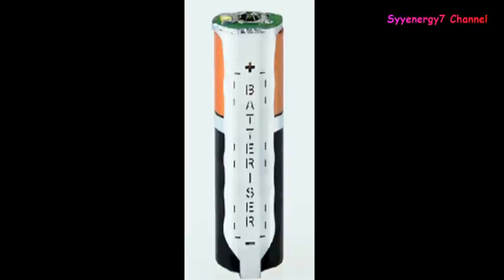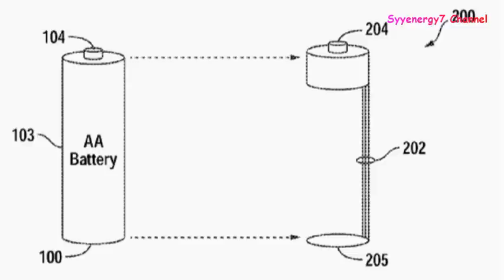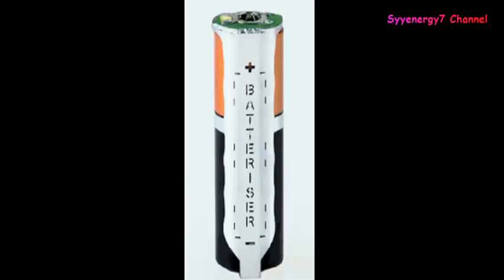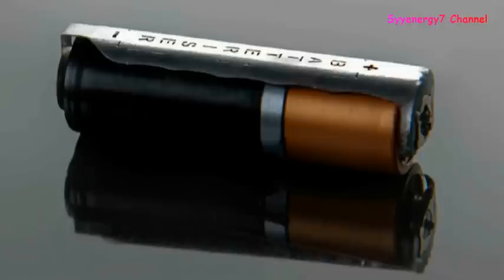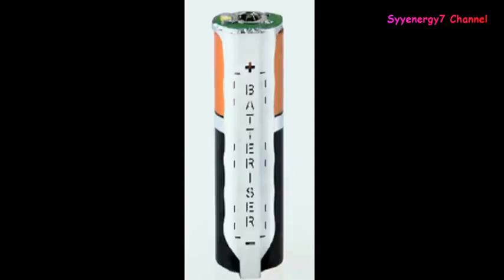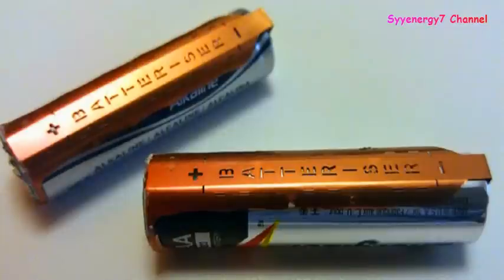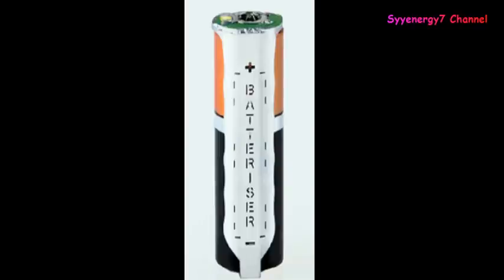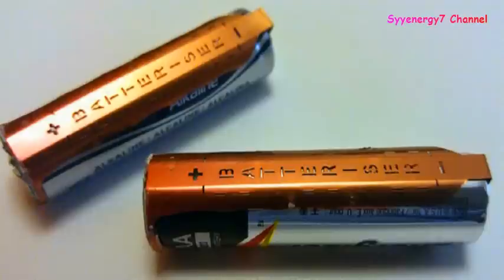Extend Battery Life 8 TIMES with the BATTERISER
With the new invention called the Batteriser, the lives of typical AAA, AA, C and D battery life can be extended 6 to 8 times.  How the Batteriser works is by stepping up the output voltage of a low battery to the optimal battery charge of 1.5 volts.  Typically most electronic devices with see a battery as dead when the battery reading gets down to 1.2 volts.  But there is still most of power still remaining in the battery in the form of remaining chemical reaction.  The Batteriser can even step up the voltage of a battery with 0.6 volts to 1.5 volts.  The revolution in this technology is that the technology has become much smaller , so that a battery fitted with the Batteriser Battery life extender can still easily fit into the compartments of electronic devices.